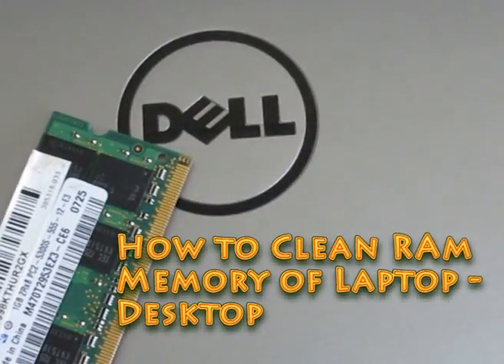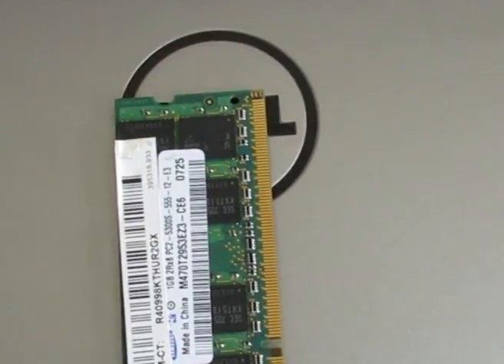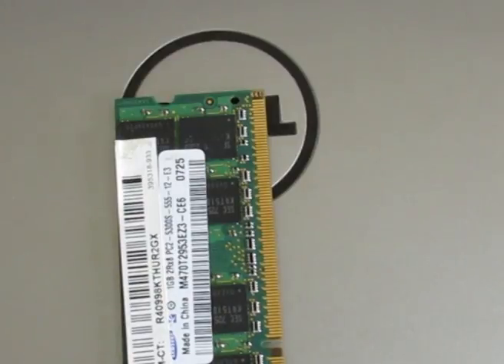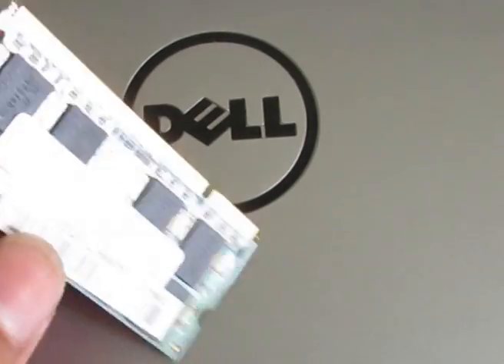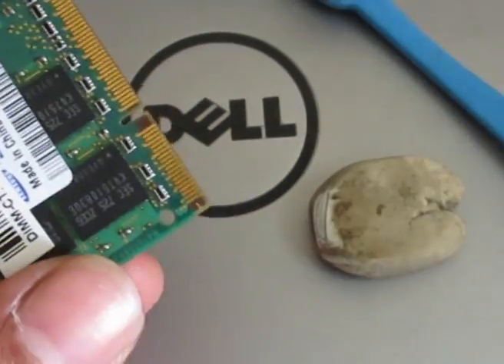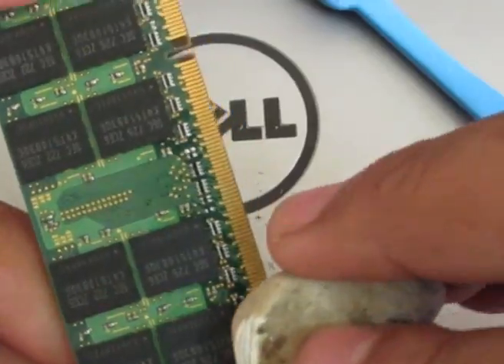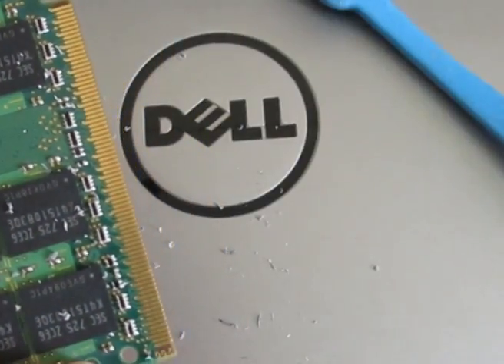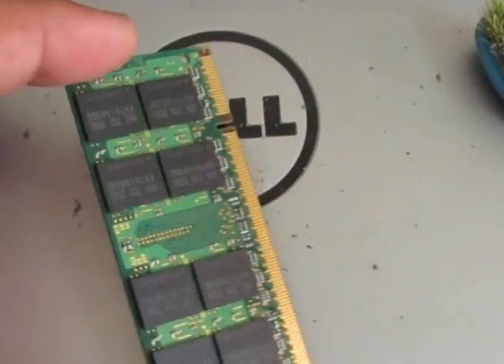How To Clean RAM Memory Stick Of Laptop or Desktop Moisture Cleaning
Here is simple steps to clean the RAM Memory Stick by using Eraser & Old Brush.

When You Should Do This
1. When RAM Gives You Beep Sound
2. When You See No Display but laptop is turned on
3.